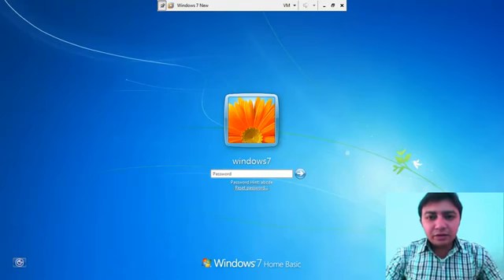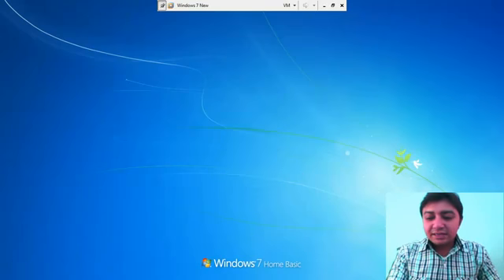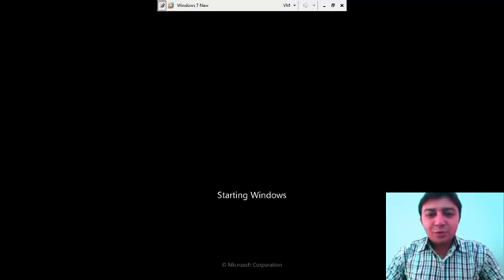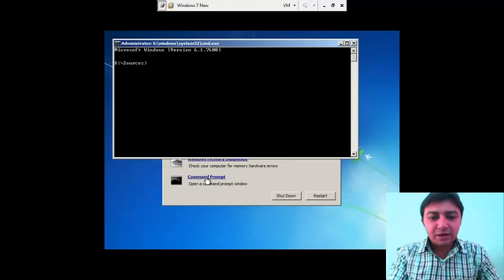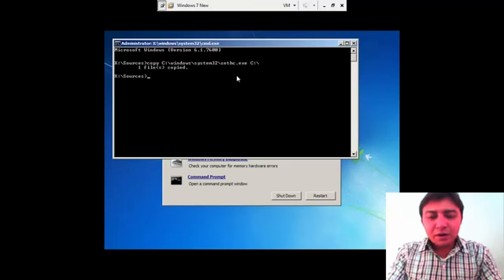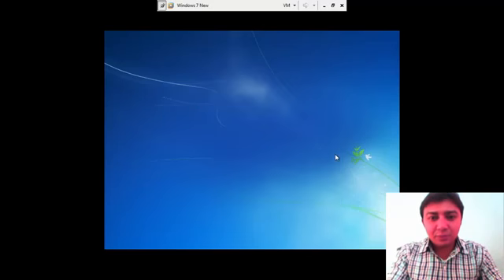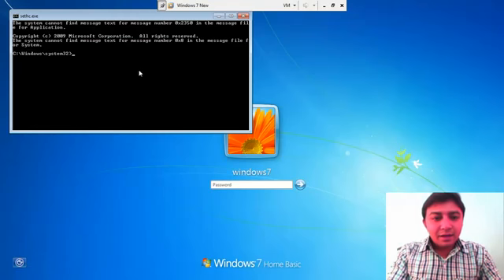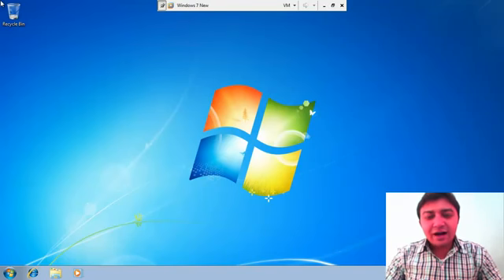Hacking Windows 7 Password Without Any Software YouTube